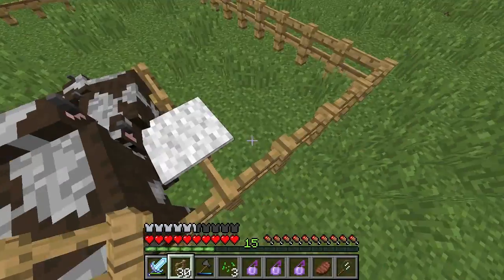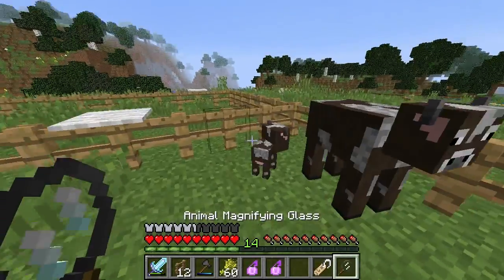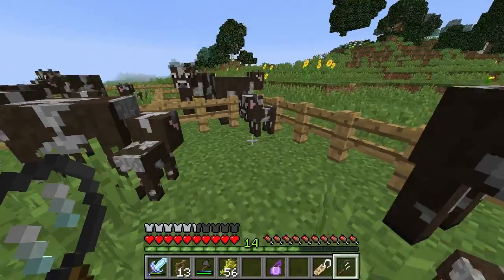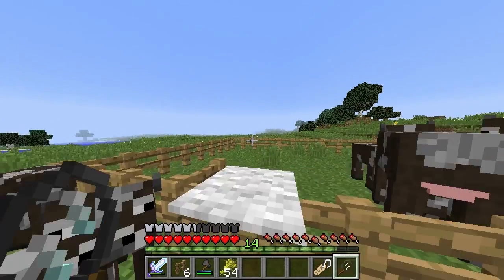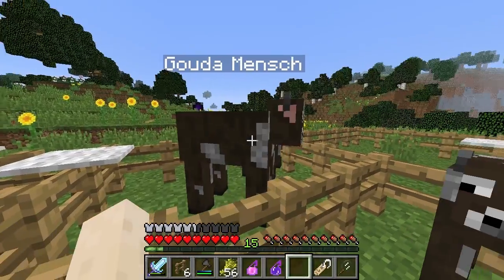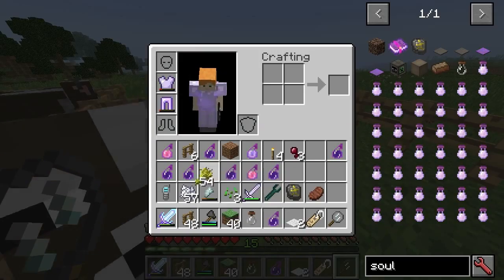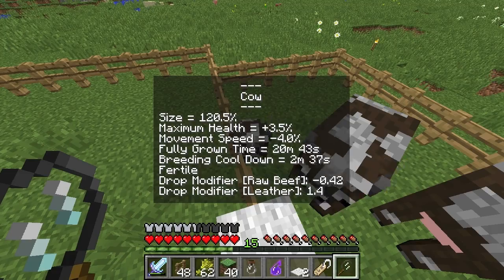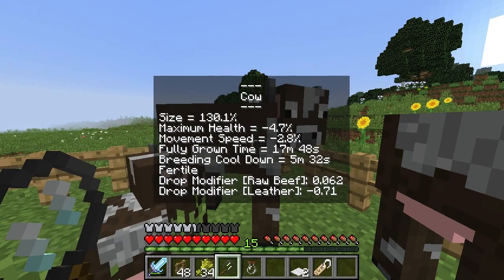Zoology Mod (Full)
This is an extended cut of my Zoology Part 1 video with an extra ten minutes at the beginning and end.